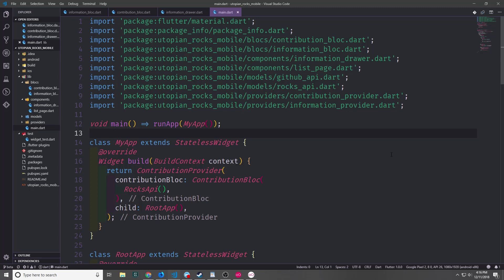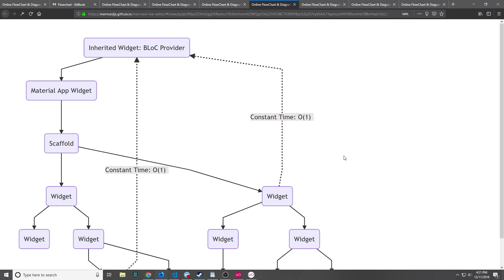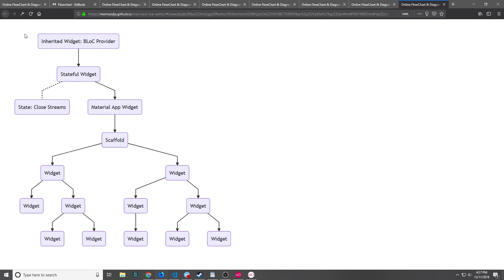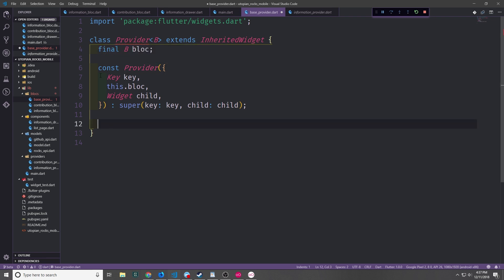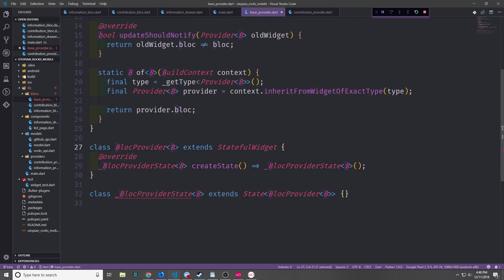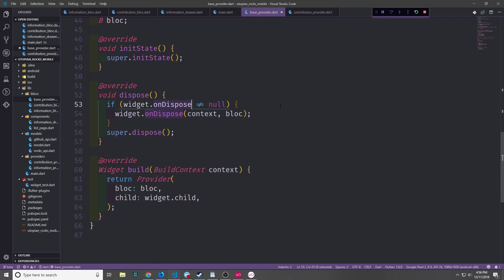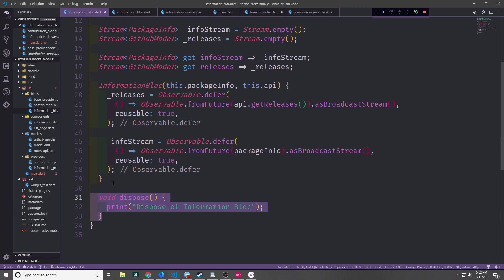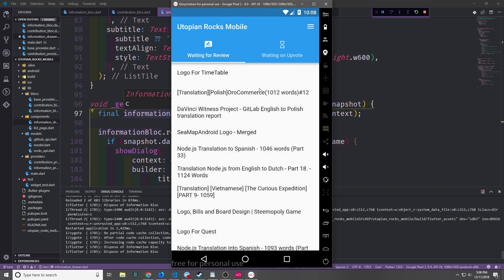Flutter Best Practices - Building a Generic BLoC Provider - Advanced Flutter Project Part Three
In this Video, we continue building the Utopian Rocks Application by implementing a Generic BLoC Provider.

ETH: 0x03247265dd5242605bD2FA3c40fb3b70d9e3D685